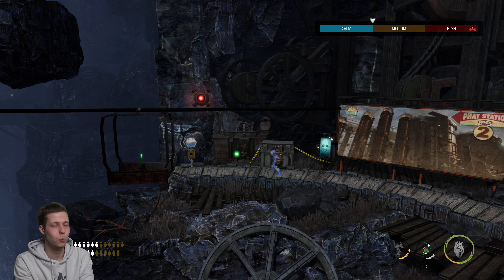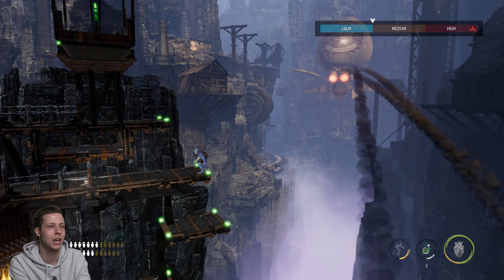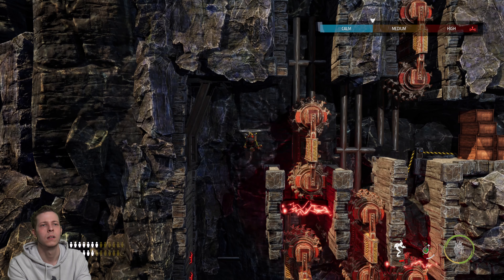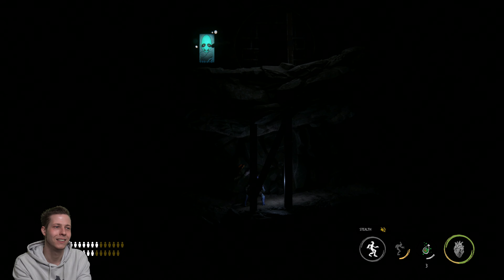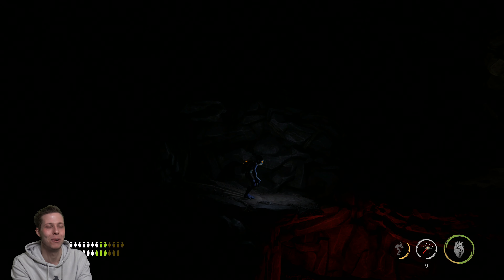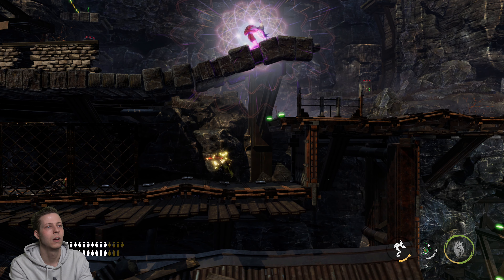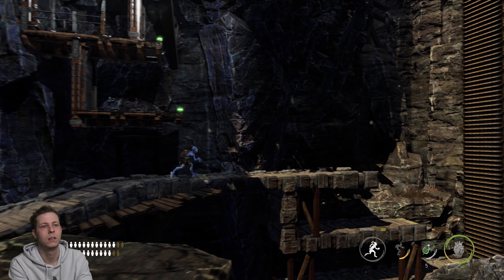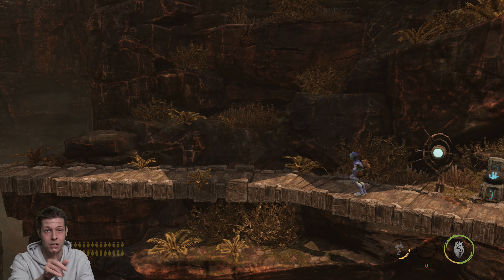Oddworld Soulstorm Gameplay (PS5) Part 8 - Flying Sligs & Roasted Slogs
Oddworld Soulstorm Gameplay PS5. Today we take control of a flying Slig and cause some mayhem. When the roast a few cute Slogs..

Set directly after the events of 2014's Oddworld: New ‘N’ Tasty, Oddworld: Soulstorm is the second game in Abe’s heroic new epic.

Abe has now undergone a transformation - from a clueless Mudokon cog about to be chewed up by the Glukkons’ mega-corporate machines into an unlikely hero who rises to become a beacon of hope.